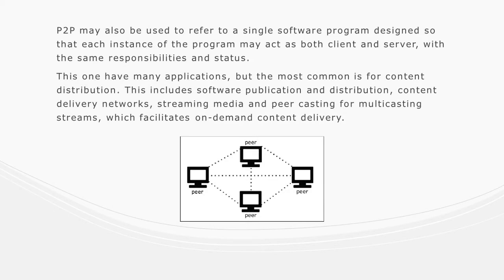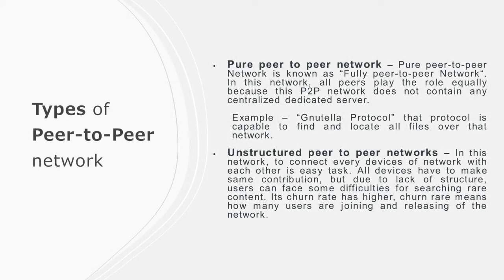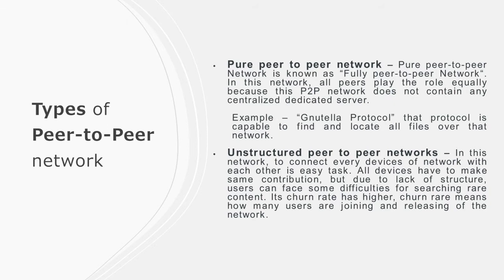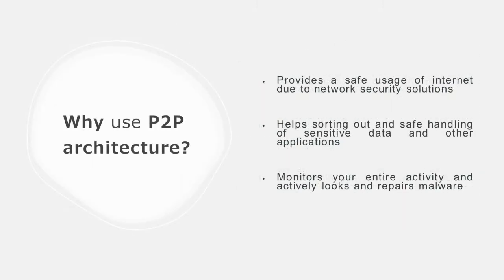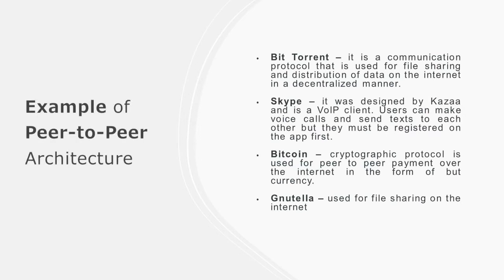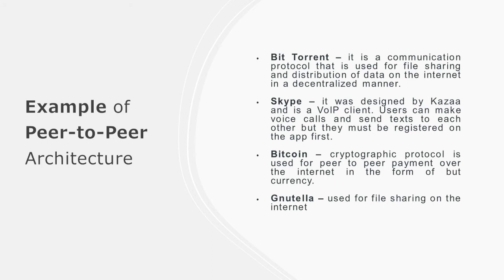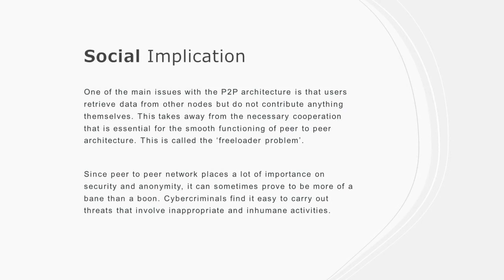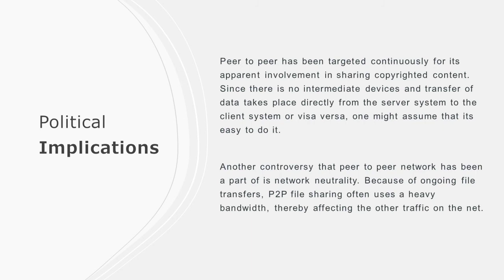Peer-to-Peer Architecture (DEWEI UNIT1 ACTIVITY1)